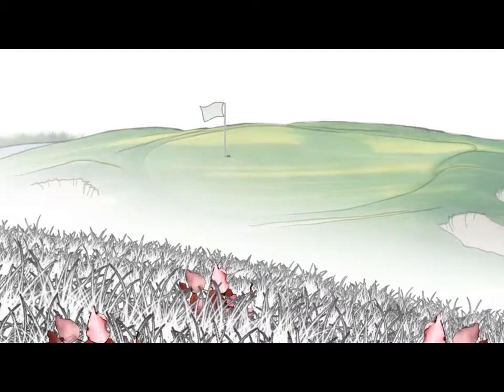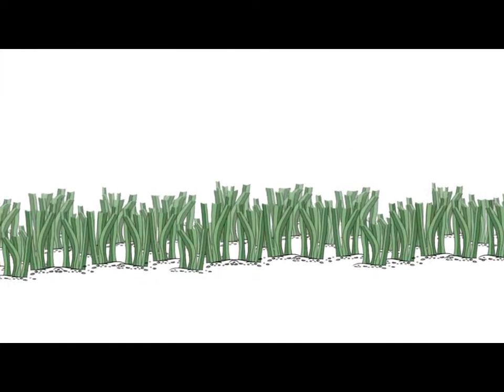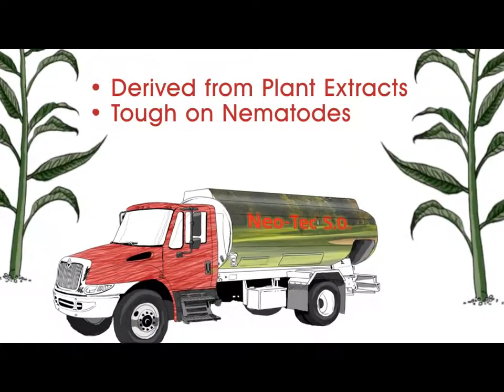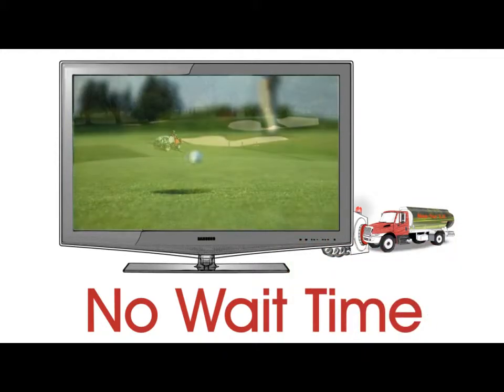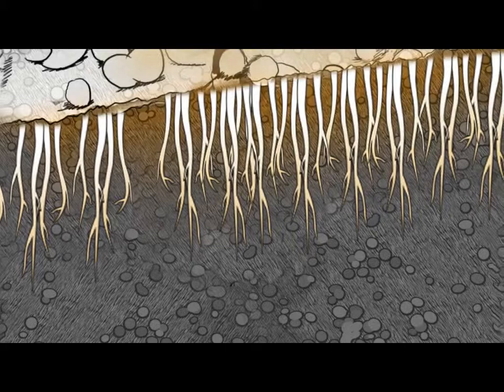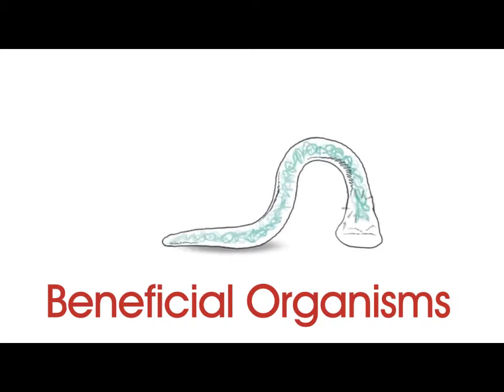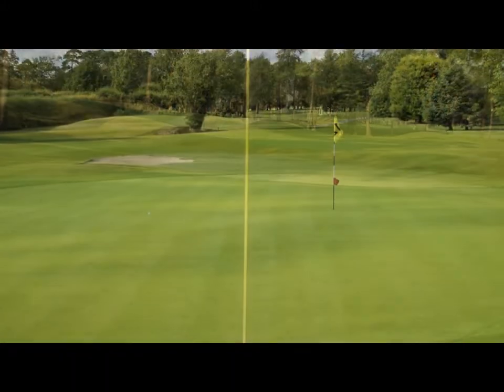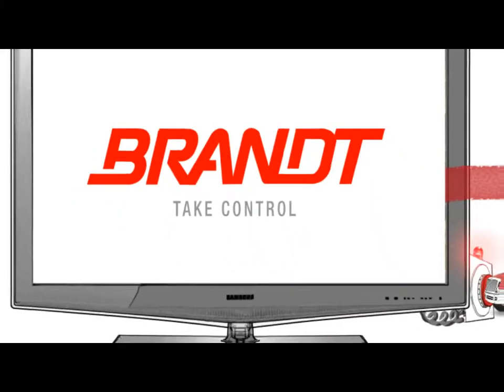NEOTEC SO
NEOTEC S.O. is a naturally derived nematicide for the
control of parasitic nematodes on turf fields. NEOTEC SO may be applied by
ground spray applications, drip irrigation, overhead
irrigation systems or fertigation systems.